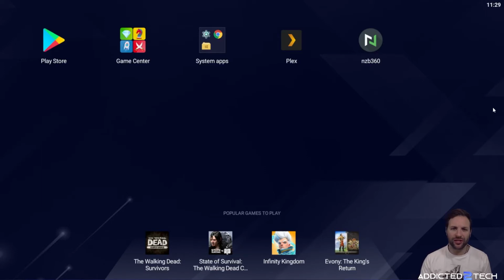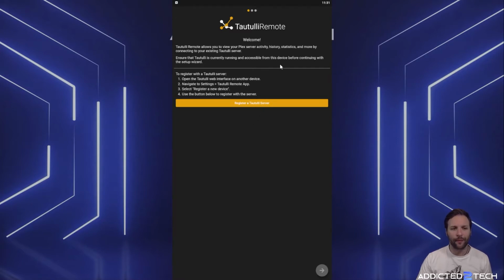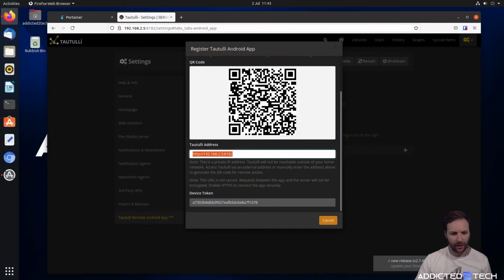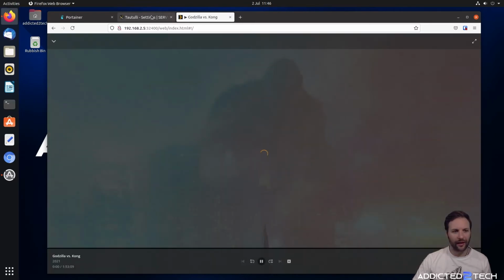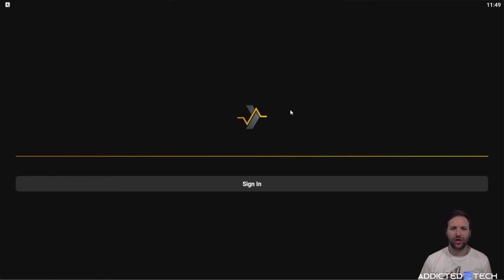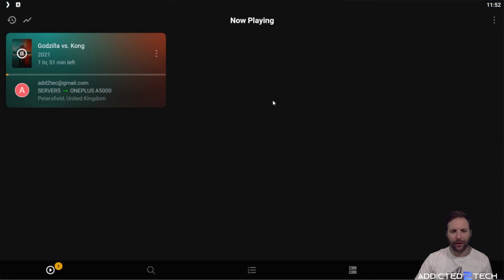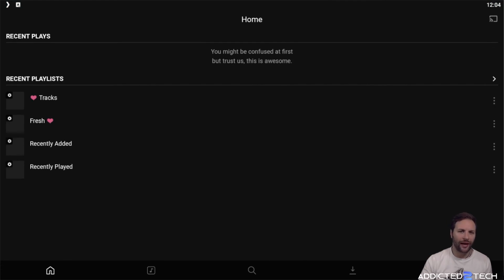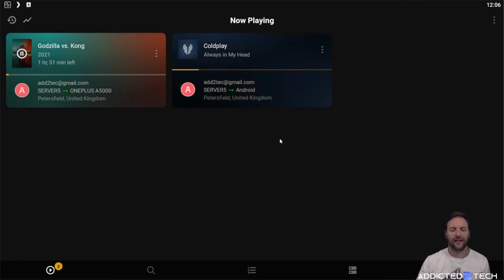ANDROID SPECIAL PART 2 TAUTULLI, PLEXAMP, PLEX DASH - EPISODE 26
In today's episode we will be looking at how to control, monitor, and integrate our Raspberry Pi Plex server with Android. We cover Tautulli remote, Plexamp, and Plex dash. This is part 2 of our Android special and episode 26 in our Raspberry Pi series.

Resources
►All Commands Can Be Found For Episode 26 On Our Website's Blog: